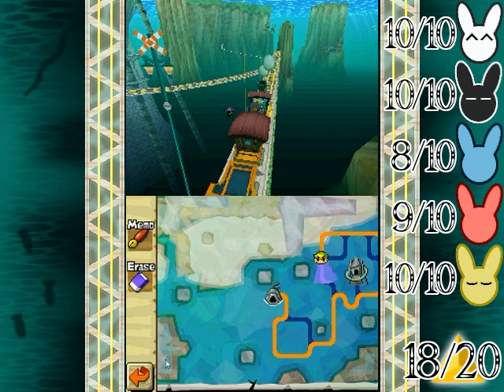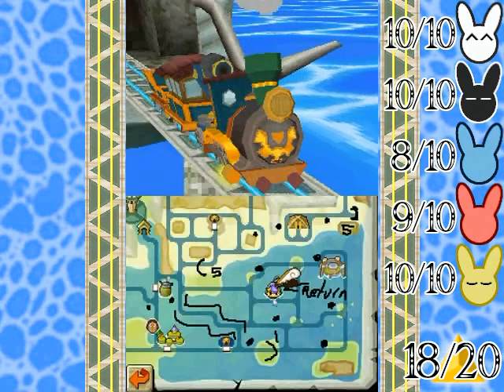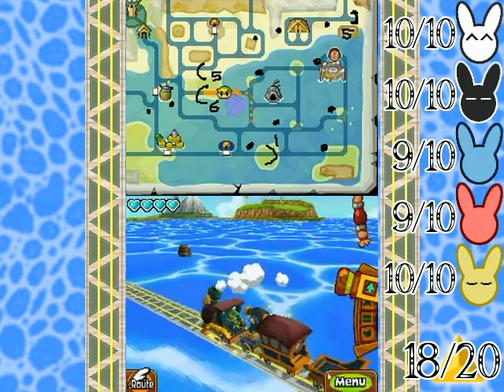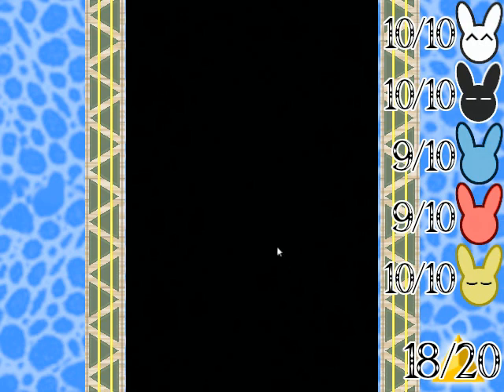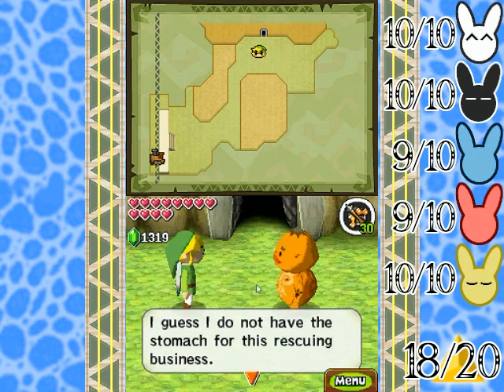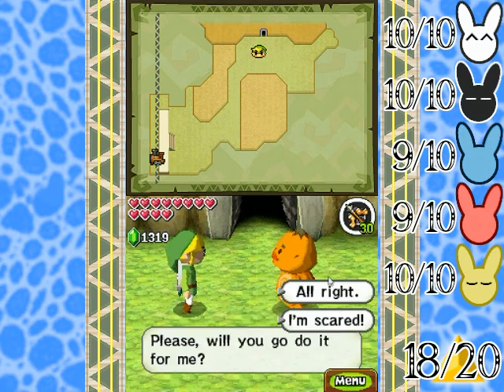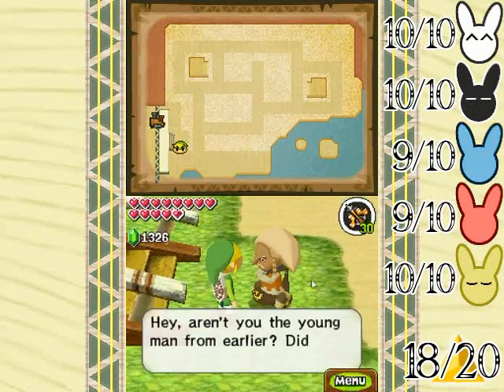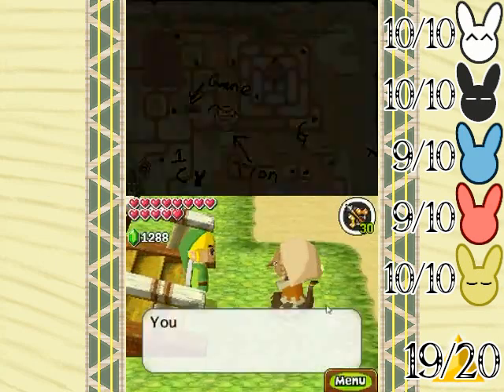The Legend Of Zelda: Spirit Tracks Walkthrough Part 45: Combos Mean Everything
You aren't going to get the big prizes in the Pirate's Hideout if you can't keep hitting things in a row! So concentrate hard and go for 3,000-3,990, then over 4,000! There's two prizes to get here so you'll need to play it at least twice. Not counting the first guy rescued of course.

Also a quick Ocean Rabbit catch and gate activation. Plus a Force Gem and Stamp associated with getting said Force Gem.

Feel free to skip the showing of new tracks without any collectables gotten by going over to 7:58. Also, the winning run for the shooting game for getting over 4,000 is at 19:18.